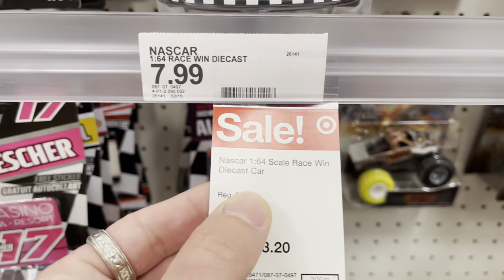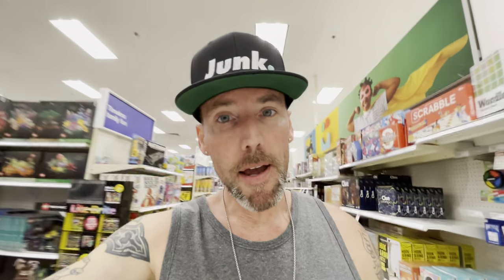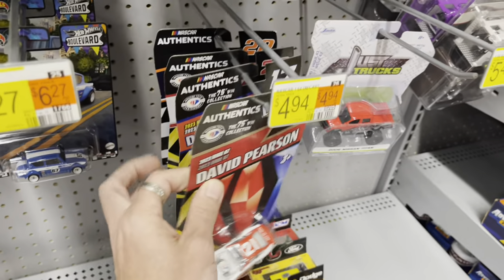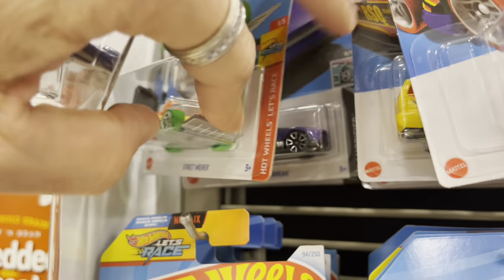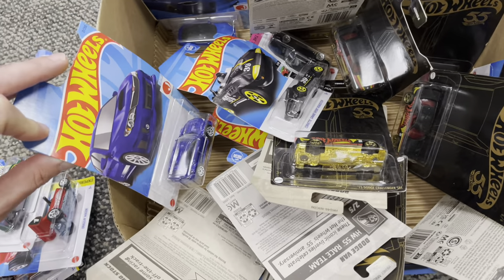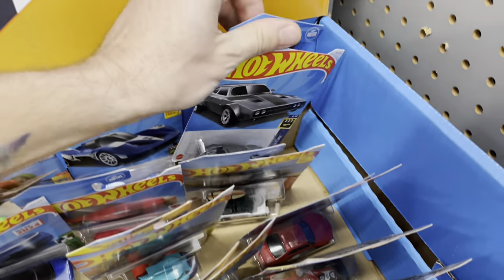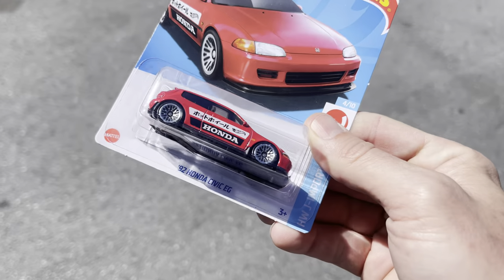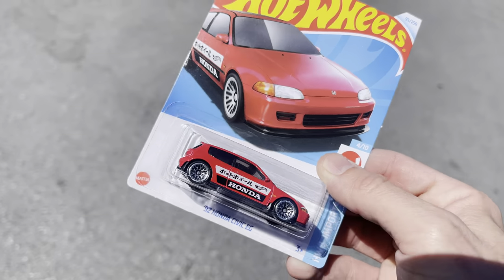I FOUND A BRAND NEW MATTEL HOT WHEELS DISPLAY AT THE WALMART!! NEW NASCAR AUTHENTIC SHIPPER ENDCAP!!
Check out my listing of “COBRA PALM” TheFLORIDAMan original custom digital artwork print 10x10 on Whatnot:

DOWNLOAD THE WHATNOT COLLECTIBLES
APP TODAY AND GET A FREE $15 TOWARDS ANY LIVE SHOW USING THIS LINK!!!:

WANT TO SEND US MAIL?:
TFM
303 E WOOLBRIGHT RD